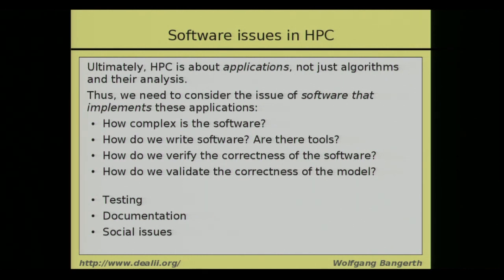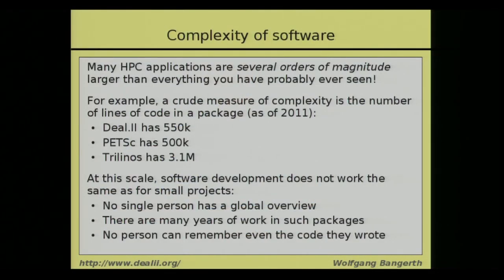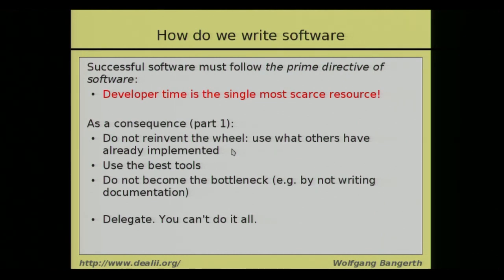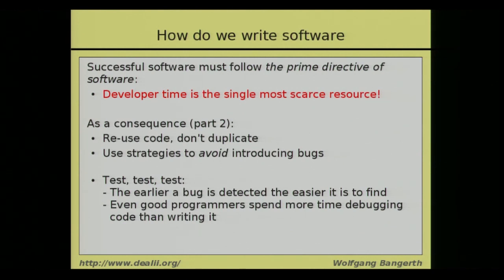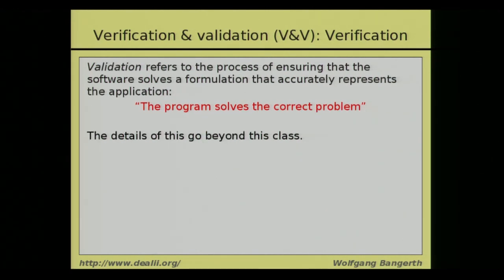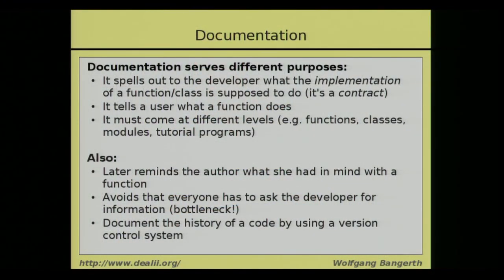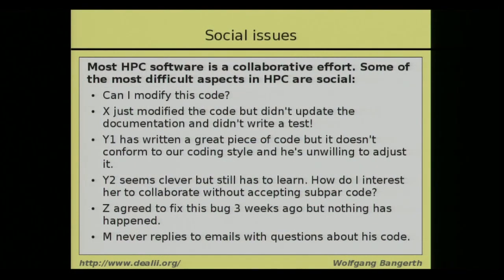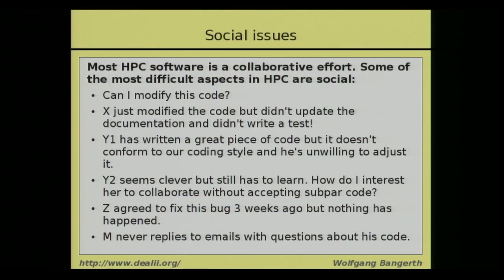Finite element methods in scientific computing: Lecture 43